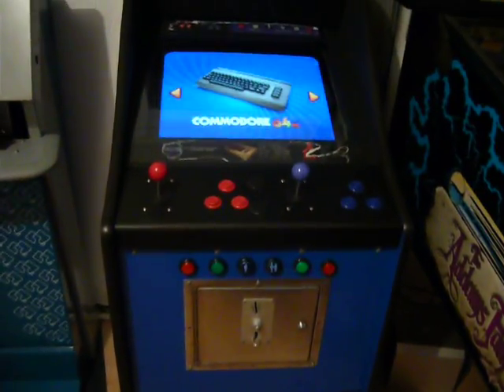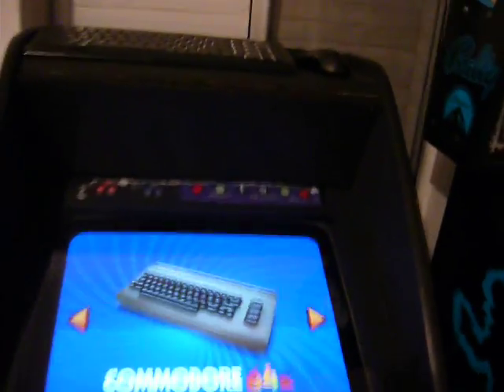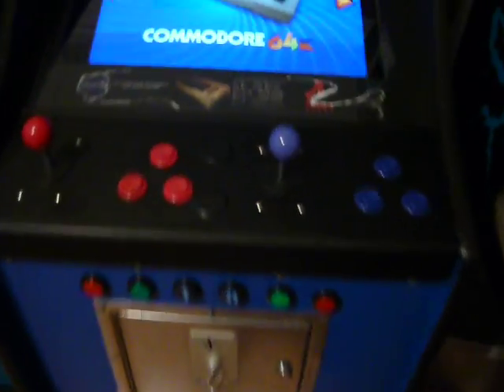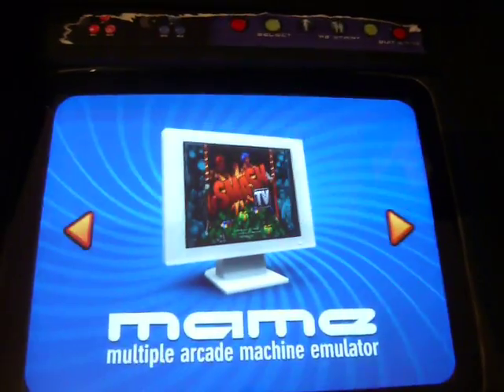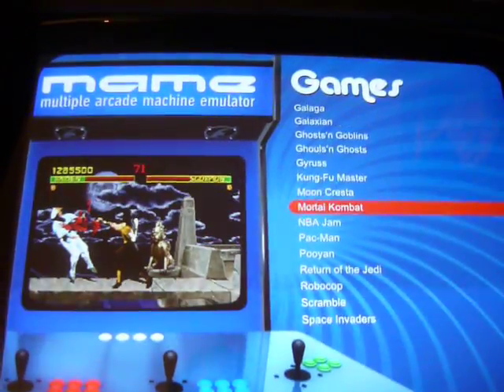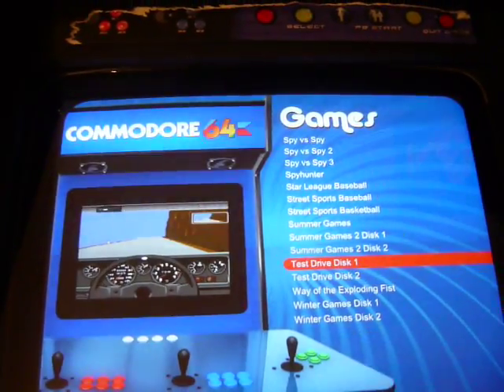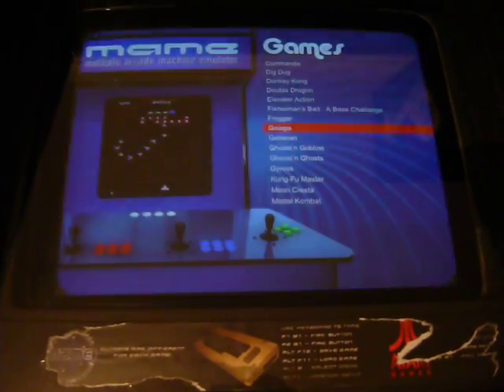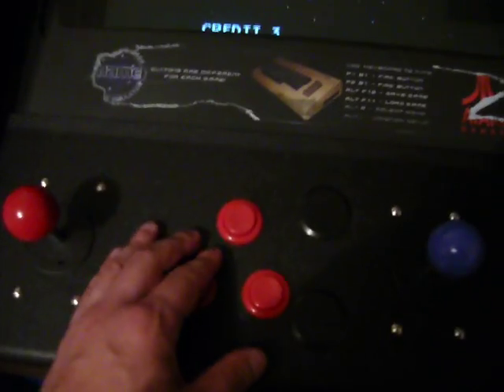Lowboy Arcade Machine with Maximus Arcade Front End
This is my 75% complete project for a basic lowboy arcade running emulated software.  Mame, C64 and Atari 2600